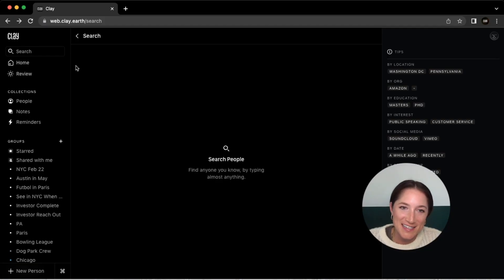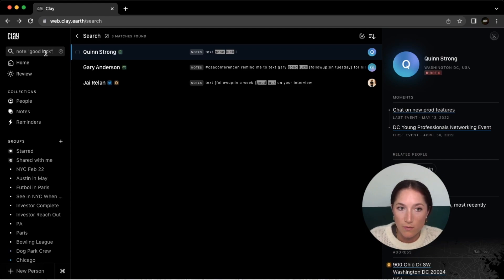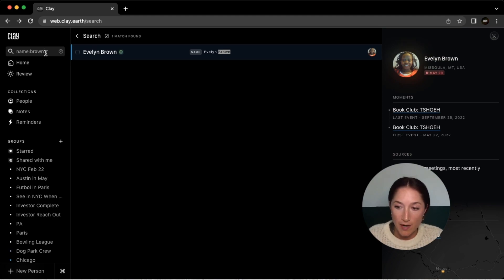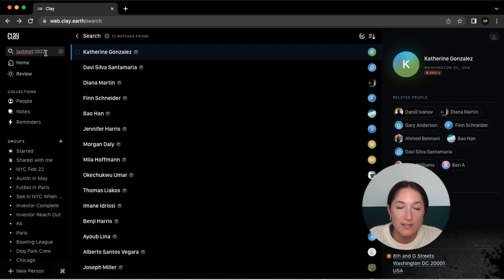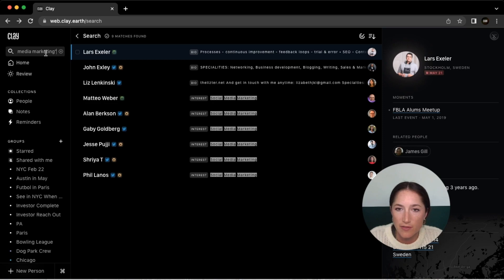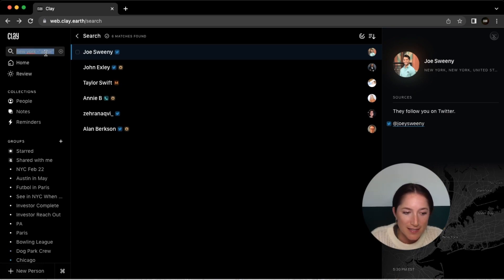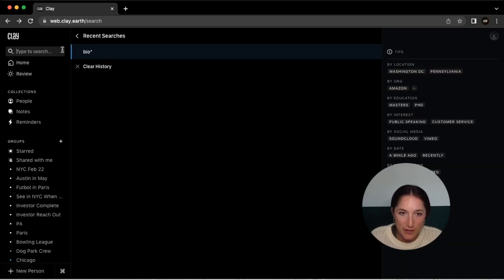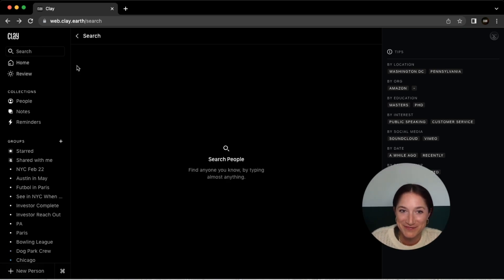Advanced Search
Take a tour of Starred contacts in Clay!

Clay is a beautiful and private home for your relationships, built automatically from your email, calendar, Linkedin, Twitter, and iMessage. Set reminders, take notes, and more.

💬 Join us on social!